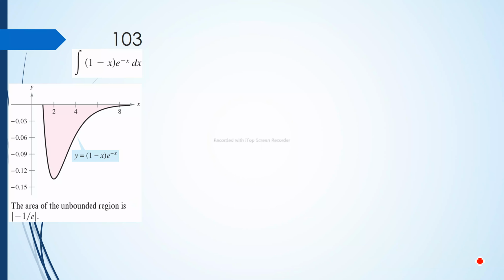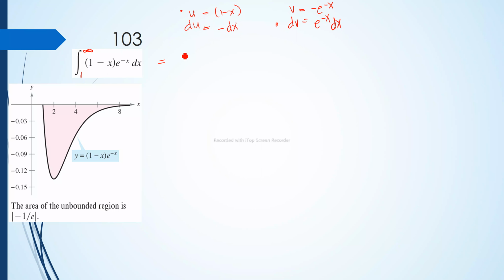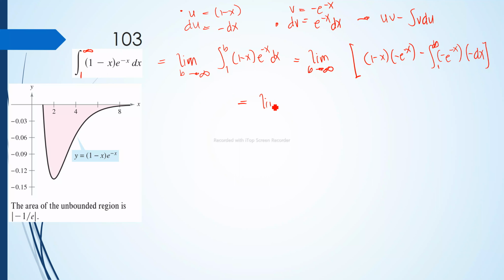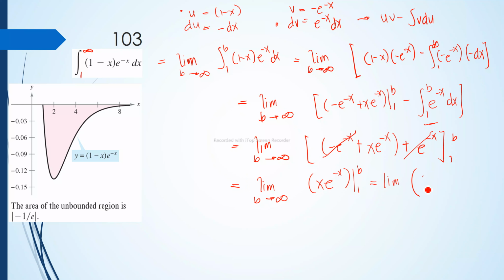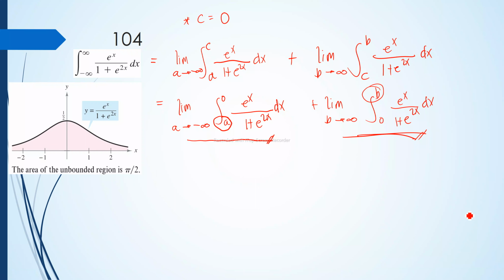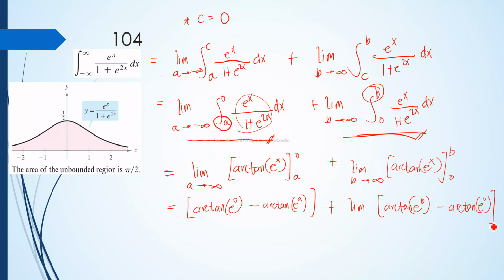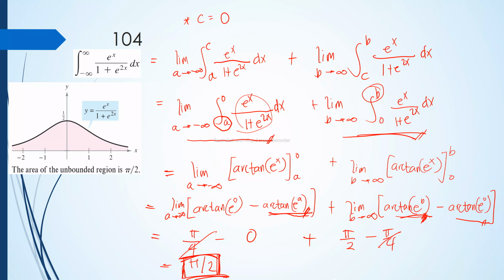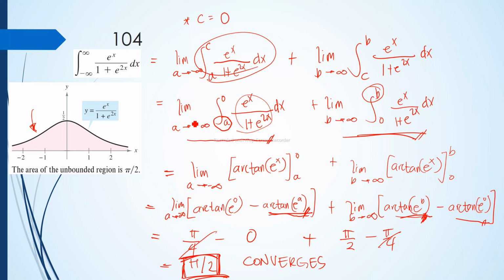Improper Integrals - Infinite Integration Limits 2